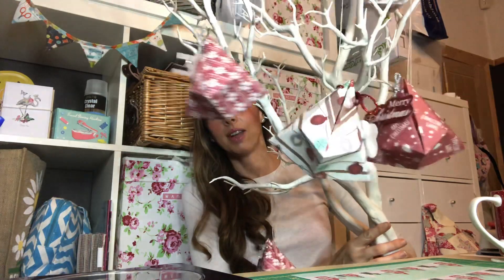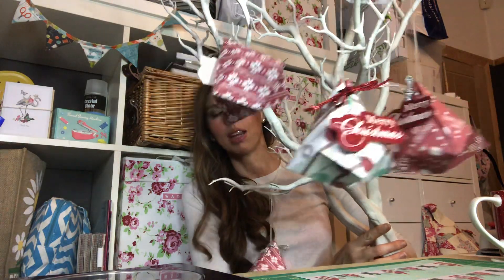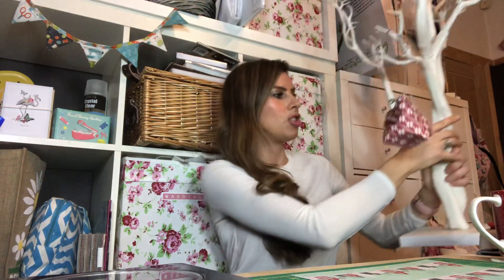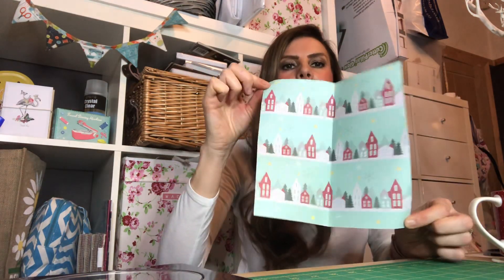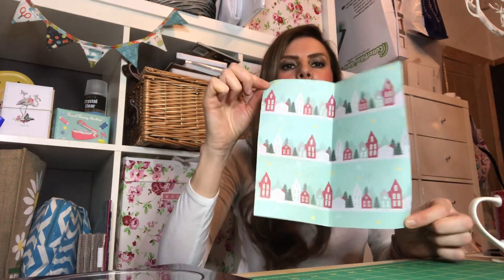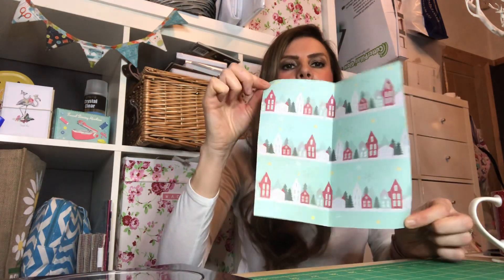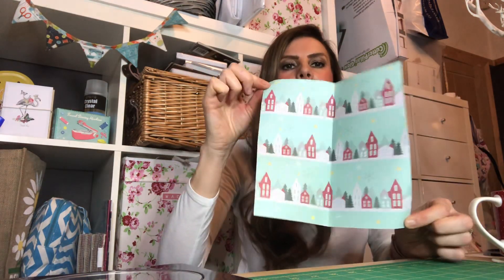Craft demonstration, Christmas, paper craft, sewing, Mandy shaw, Owl and sewing cat, Tilda.Tutorial.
Craft demonstration, Christmas, paper craft, sewing, Mandy shaw, Owl and sewing cat, Tilda.Tutorial. Sewing quarter.